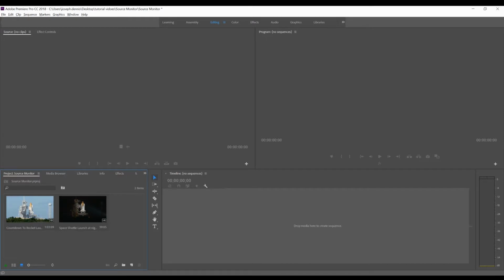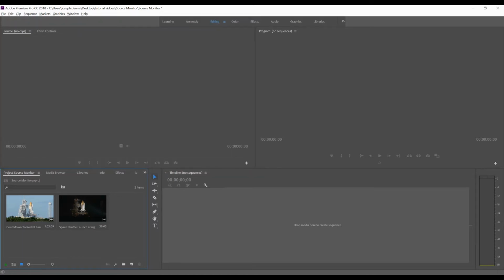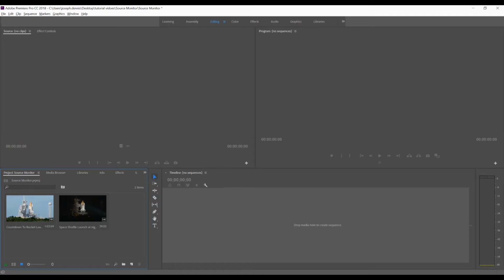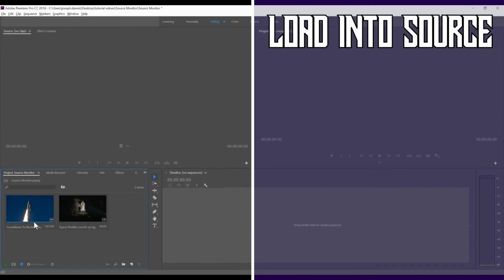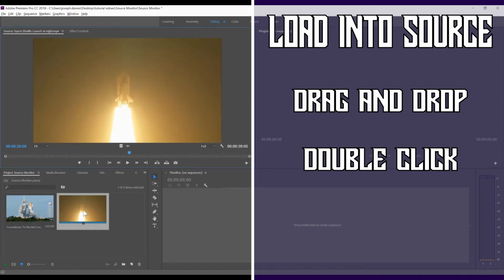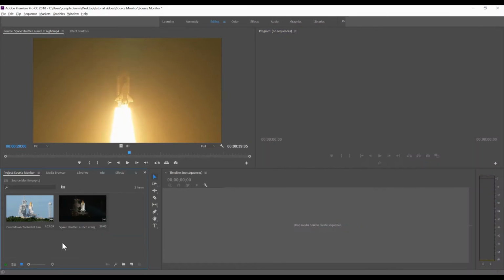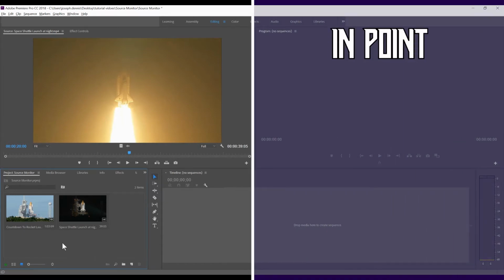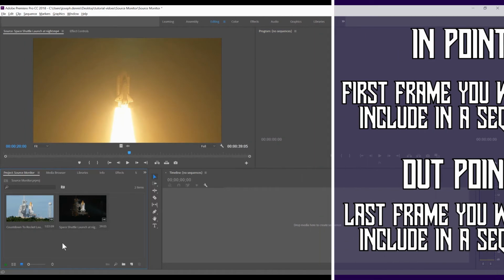Premiere Pro-Source Monitor-In and Out Points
Premiere Pro Certification Simulation

Source Monitor Part 1

Loading Clips into the Source Monitor and Setting In and Out Points